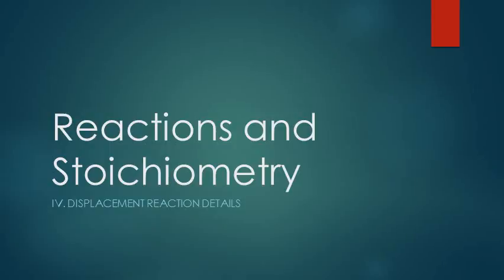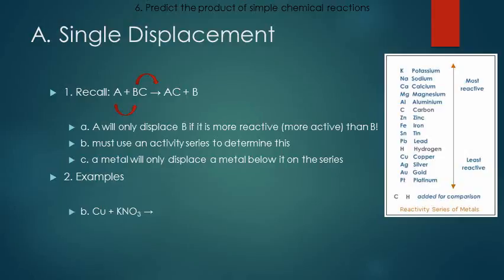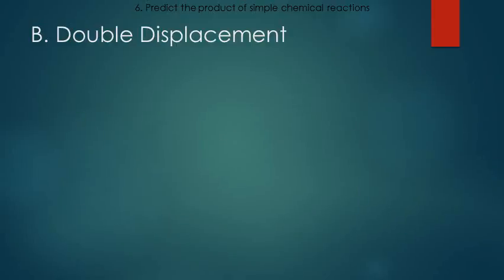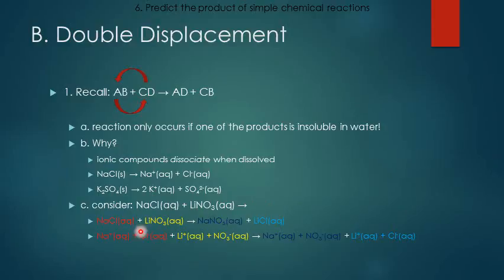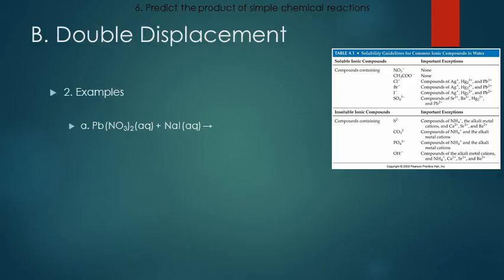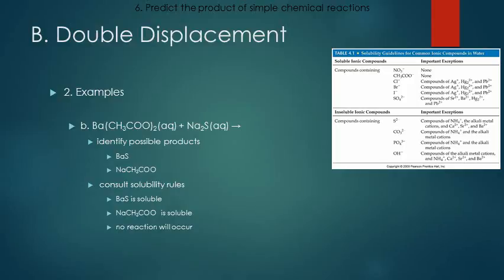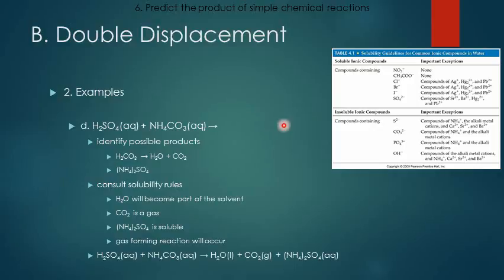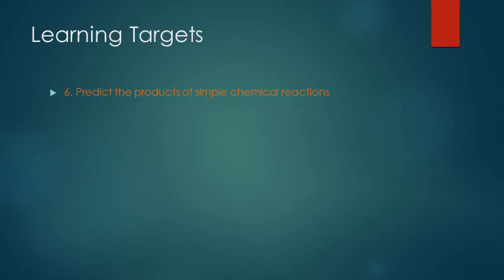cpc rxns video4 displacement details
A more detailed look at the displacement reactions.